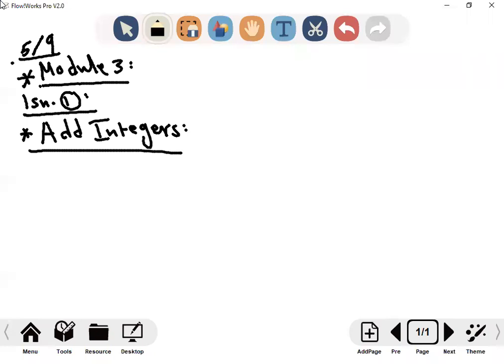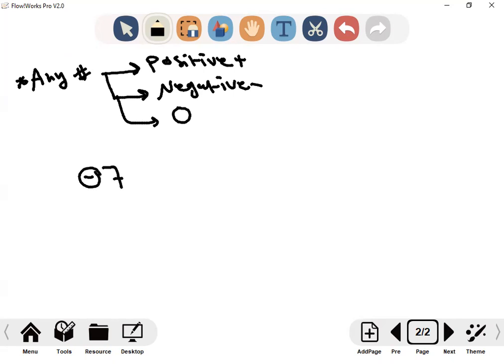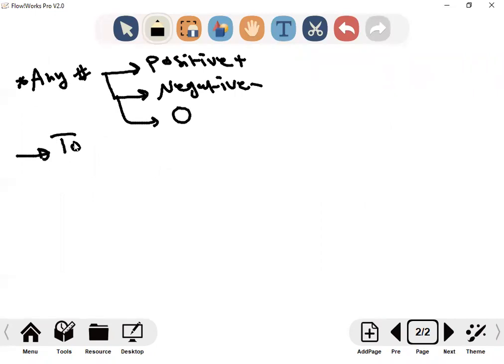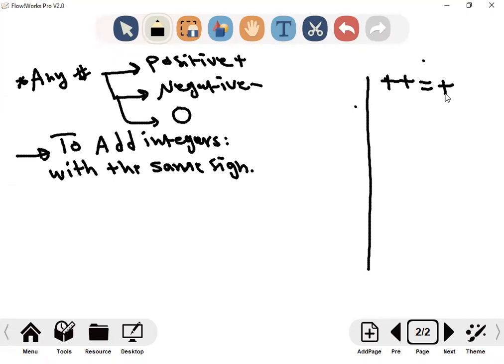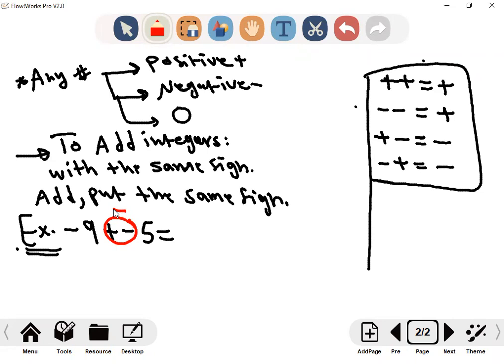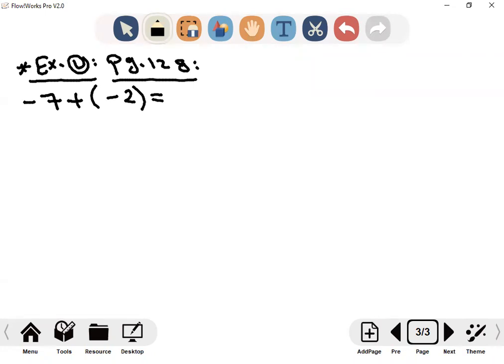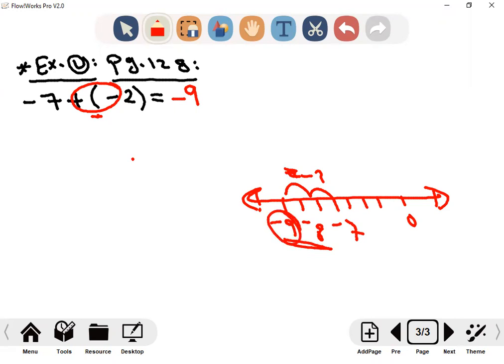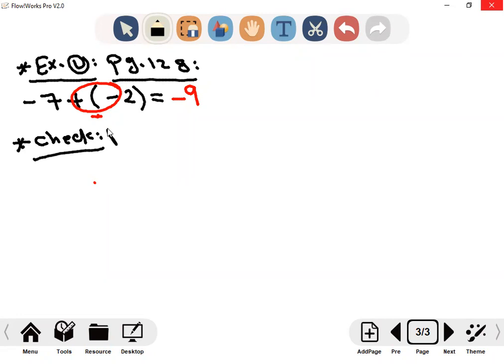lsn1 add integers